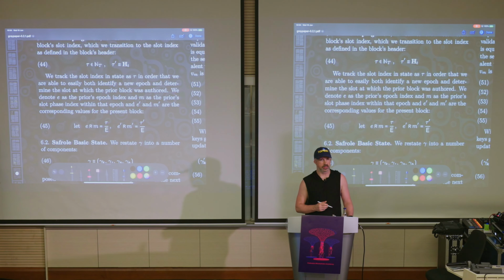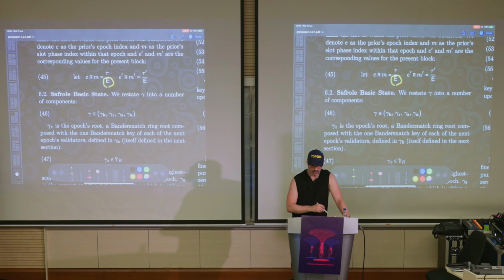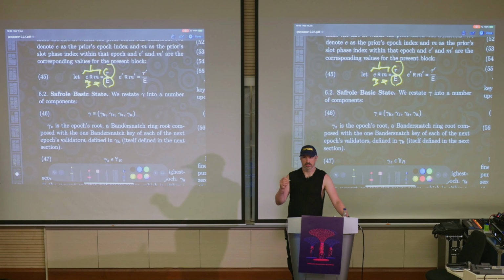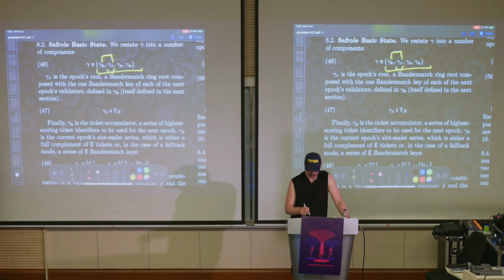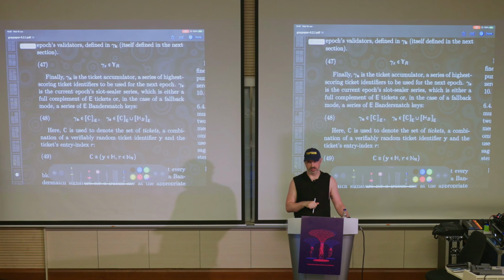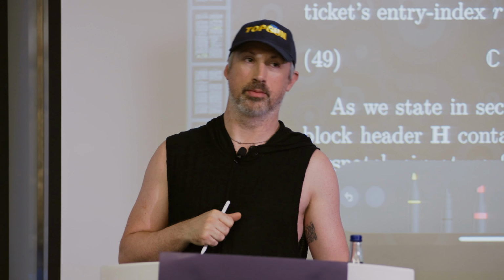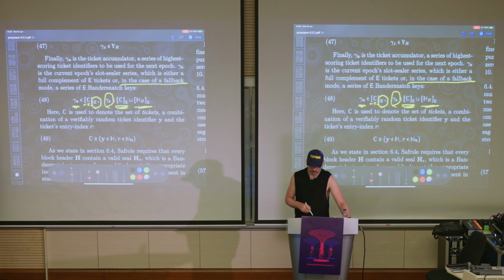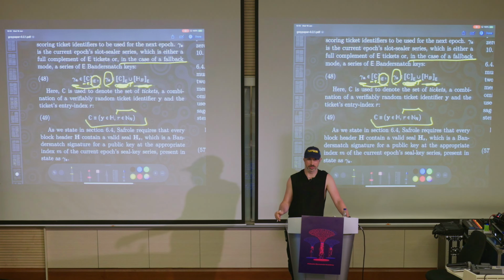JAM Gray Paper Section 6.1 - "Timekeeping" - Gavin Wood Lecture Series